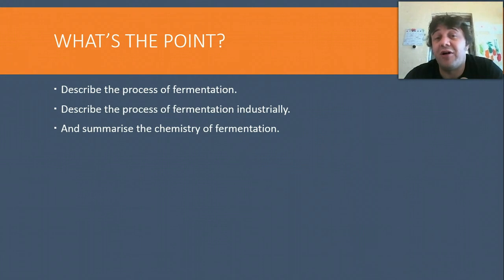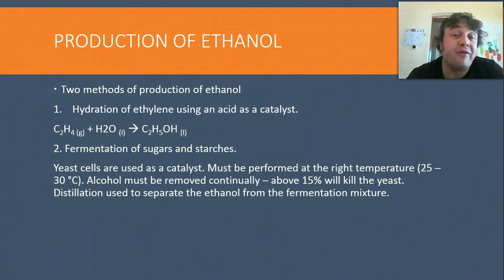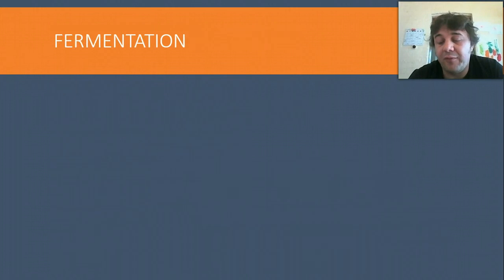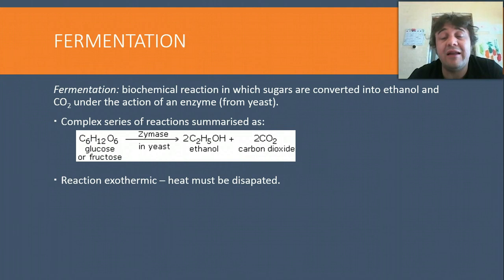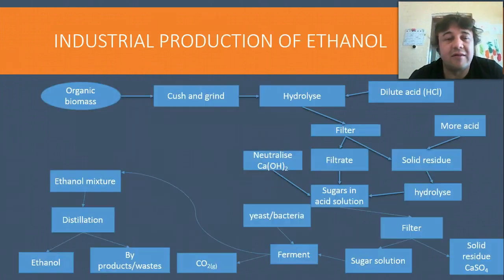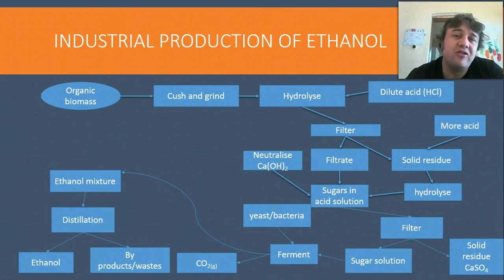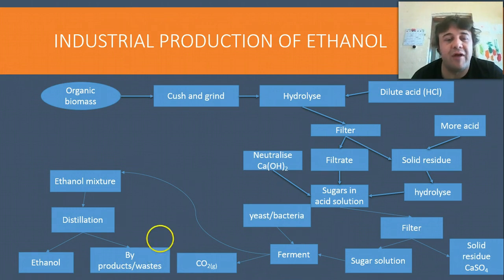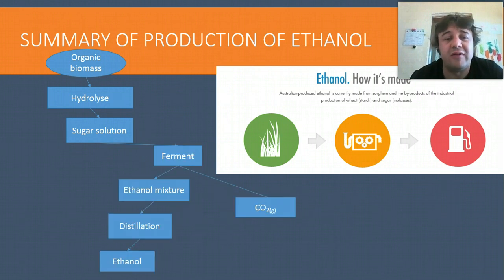Production of Materials L10 Fermentation of ethanol